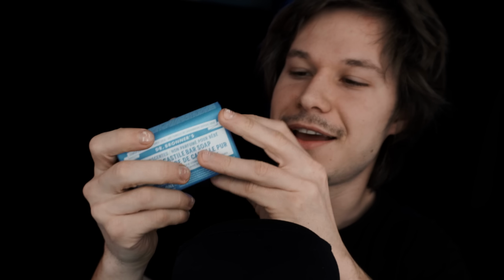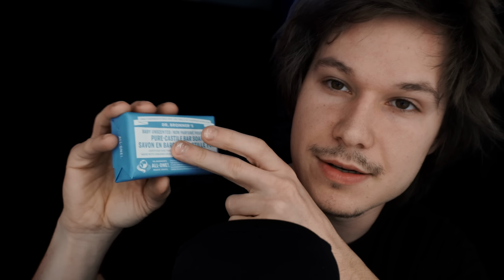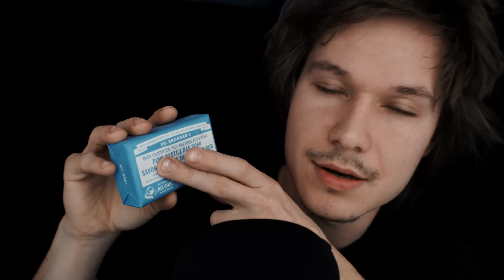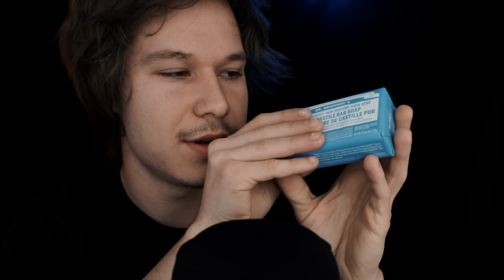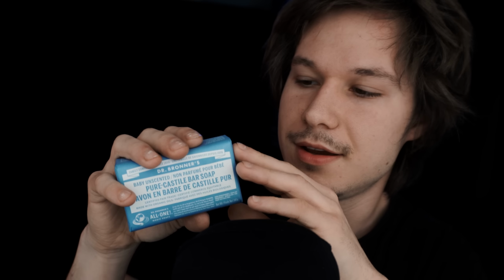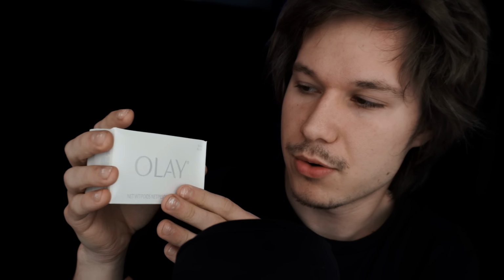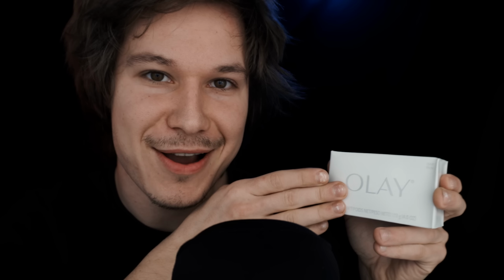Soap ASMR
Certified soap connoisseur. Whispered: tapping, scratching, and carving sounds.
Follow me for more caulk tips.

ASMR, the acronym doesn't matter so let's just relax. Whatever your reason for being here, whether by accident or on purpose, welcome.
If you're wearing headphones, earbuds, or just playing from the speakers on your phone, don't be afraid to experiment with the listening experience. Typically you can find me in three situations when accessing ASMR. To stay focused while blocking out the noise, I'll wear over-ear headphones at a low volume. The carefully constructed ambiance is a welcomed blessing in this busy world and single-handedly helps me get work done. Now listen... come close... if it's the spine tickling, brain buzzing, full-body tingle effect we're after, I'm reaching for the earbuds every time. They're small and fit inside the ear, making it easy to cozy up in bed, blissfully mixing into the sounds now bouncing around my head. Lately, I've come to realize that playing the sounds straight from the phone's built-in speaker works best for sleep. It's a realistic and cozy effect laying in bed with nothing in my ears and just the sound coming from the speakers. From super high-quality assortments or low-fi sounds that bring you into the space, we're glad to have you here and hope you enjoy.